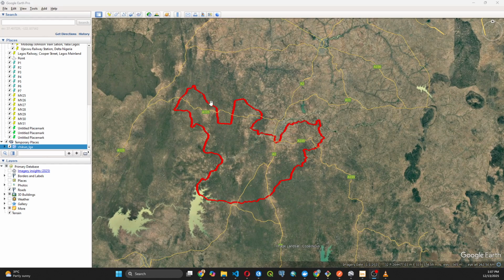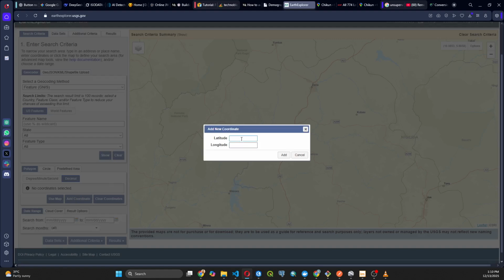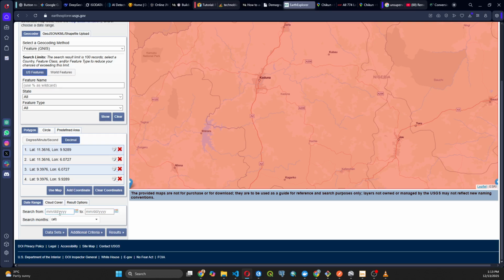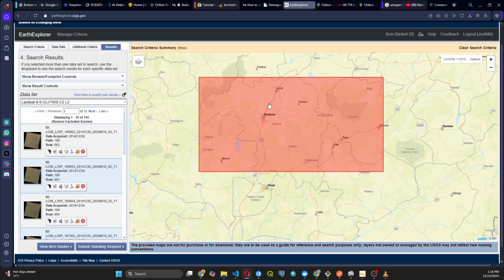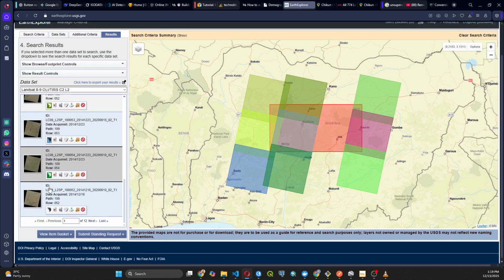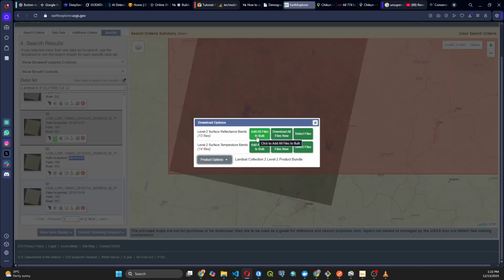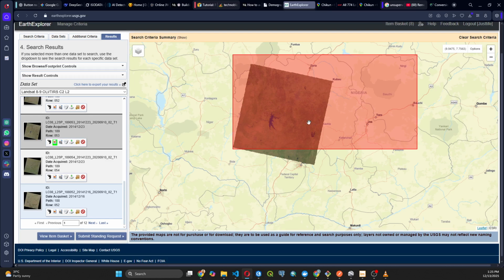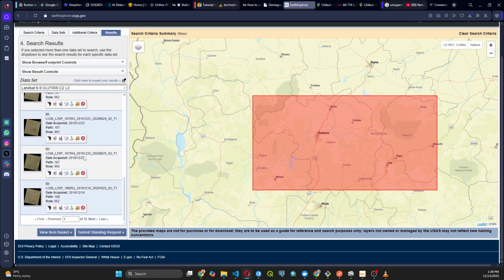Satellite Image extraction using USGS Explorer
In this video, you’ll learn how to download satellite imagery from USGS EarthExplorer step by step. The tutorial covers how to search, filter, and extract high-quality satellite images for GIS, remote sensing, and environmental analysis.